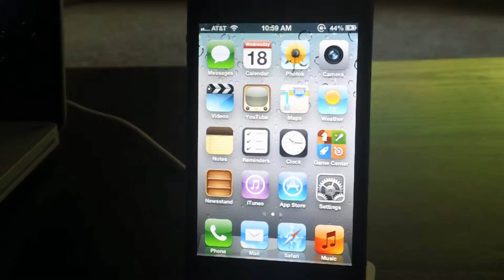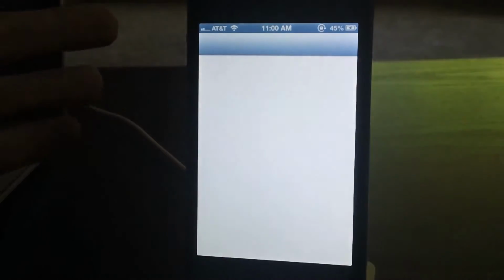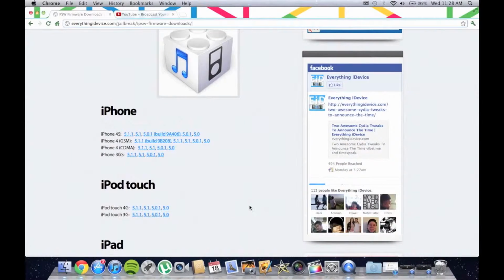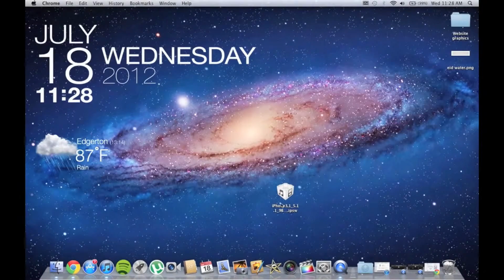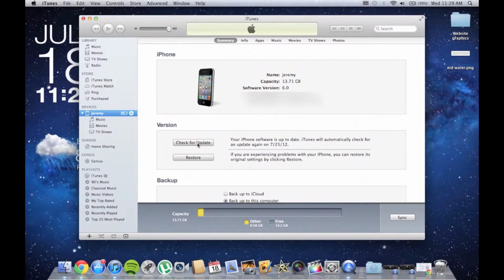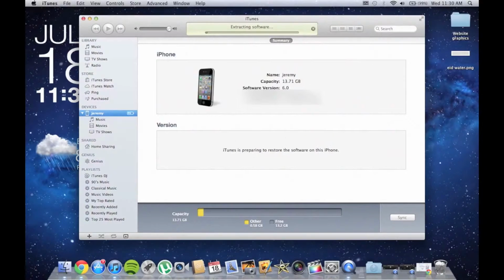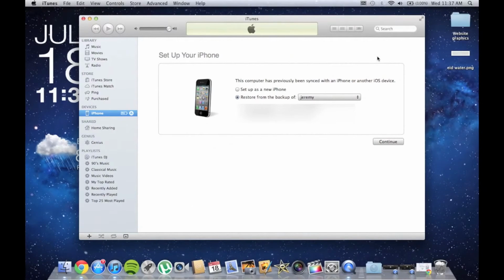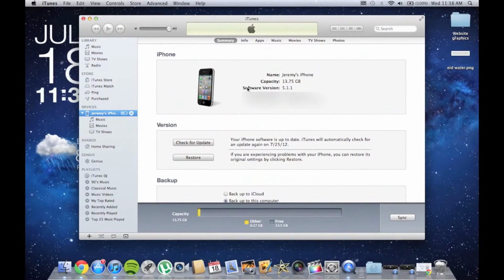How To Downgrade iOS 6 0 To iOS 5 1 1 For iPhone, iPod Touch And iPad